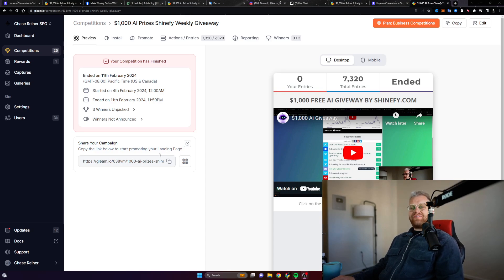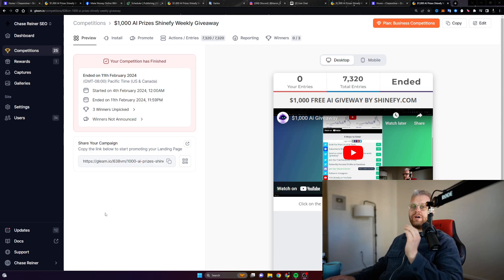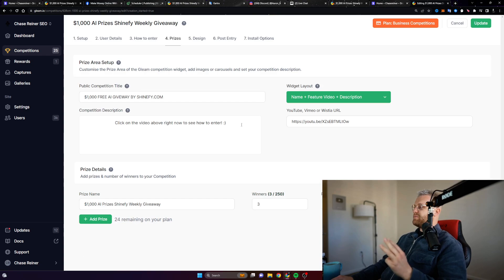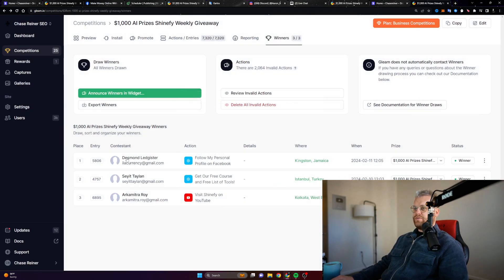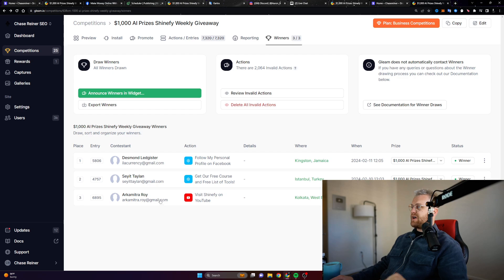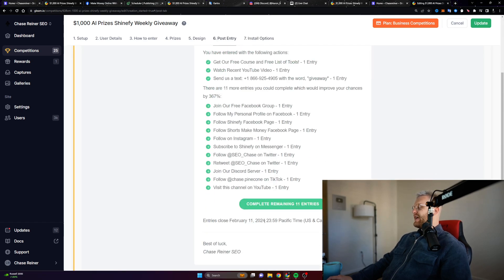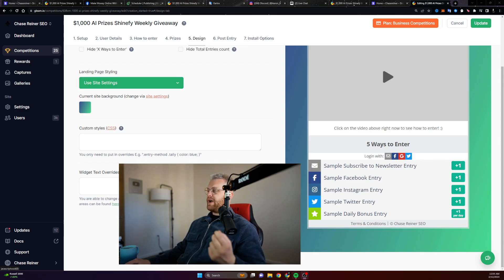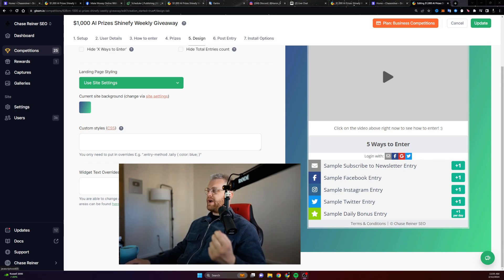$1,000 AI Giveaway Winners Announced!